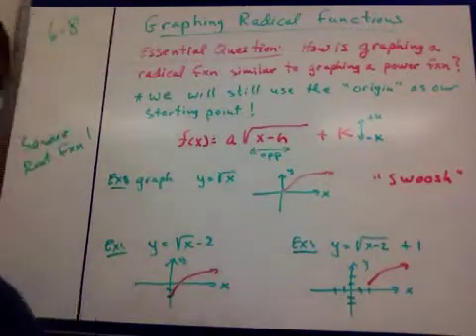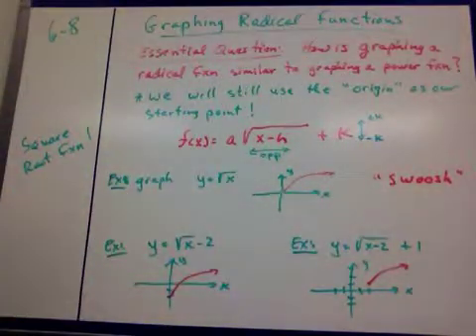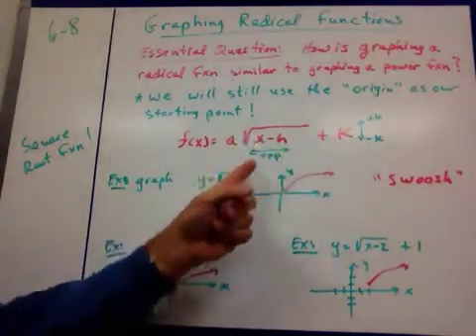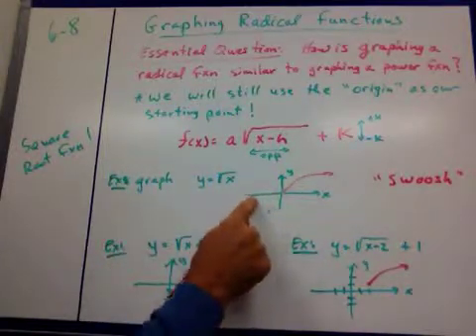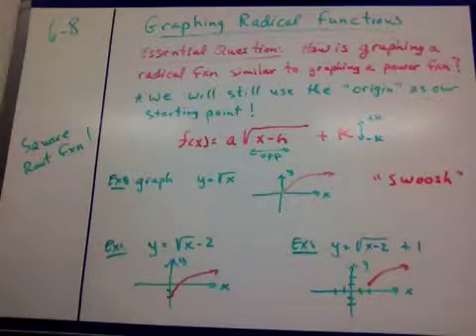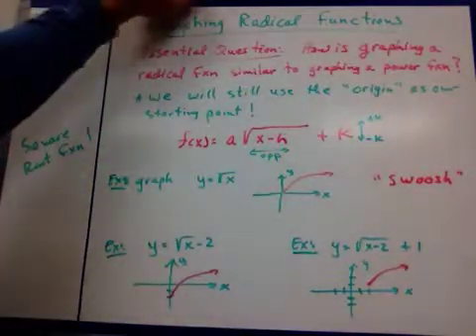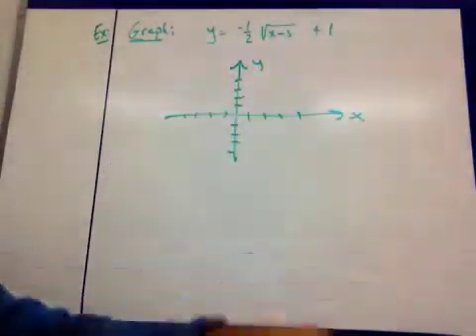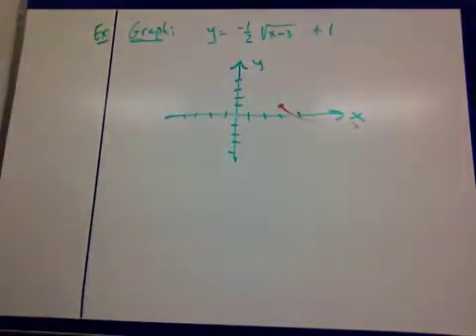6-8 Graphing Radical Functions